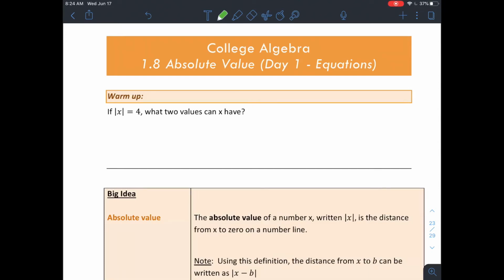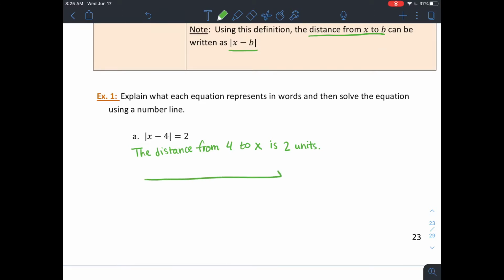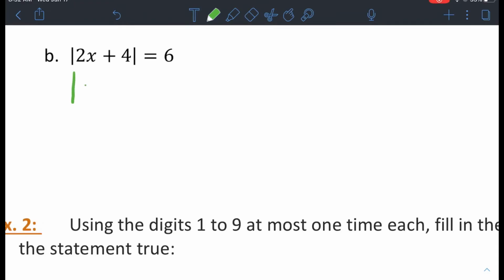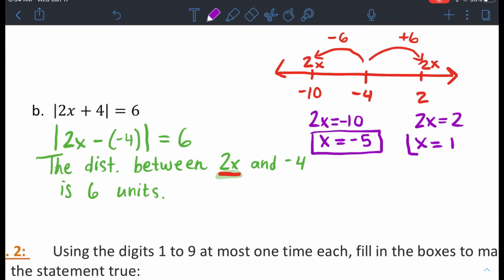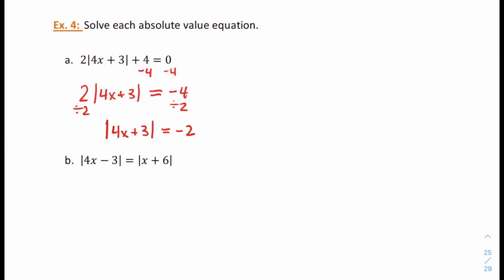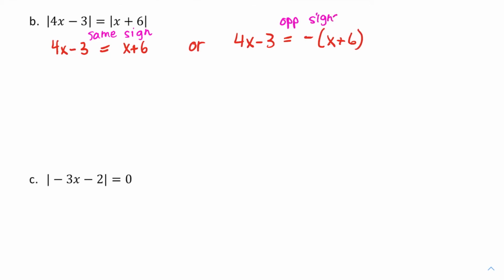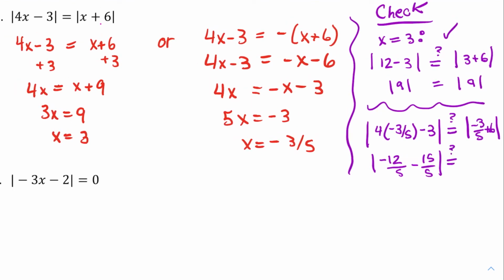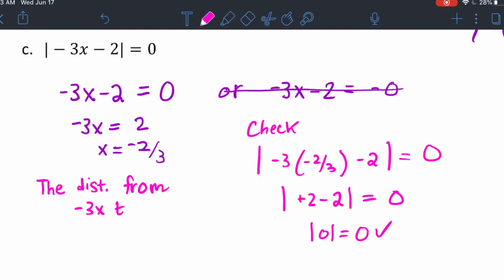Precalculus Algebra - 1.8 Absolute Value Equations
Precalculus/College Algebra - Solving absolute value equations.